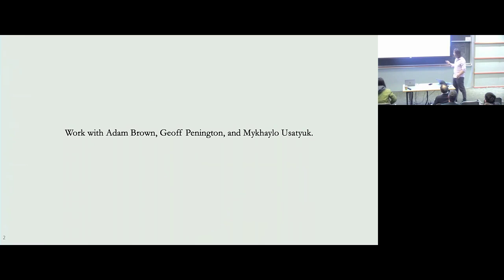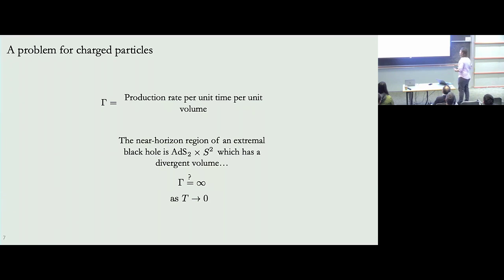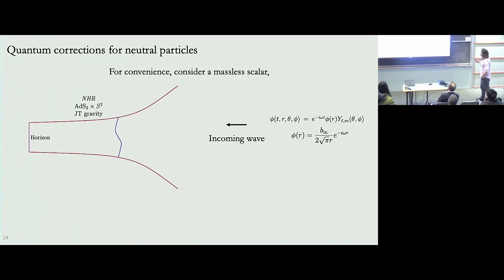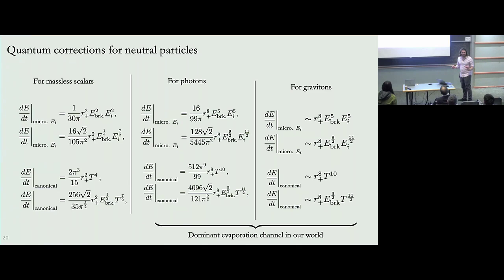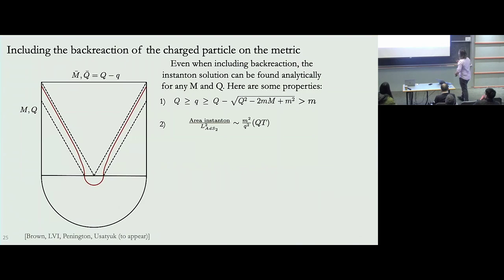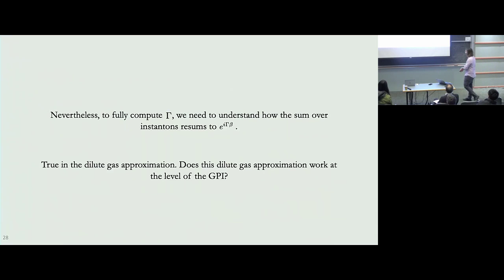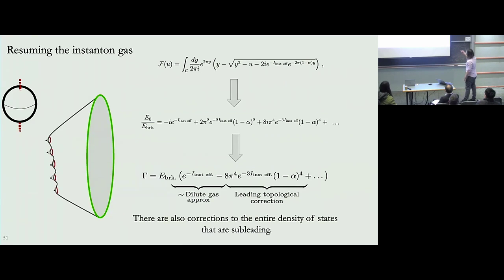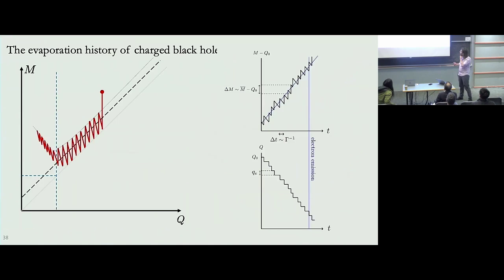On the evaporation history of charged black holes ▸ Luca Iliesiu (UC Berkeley)